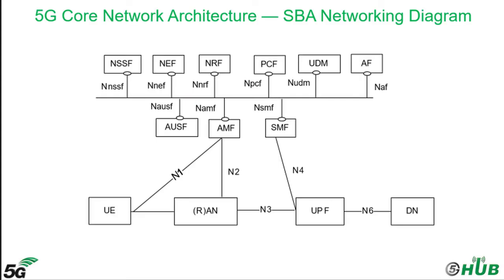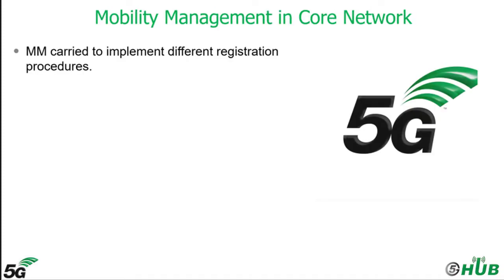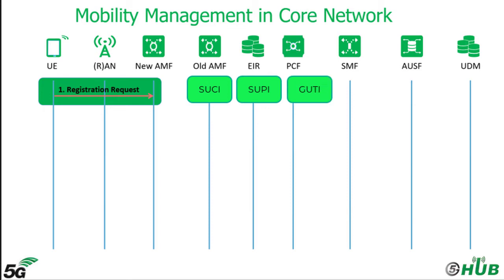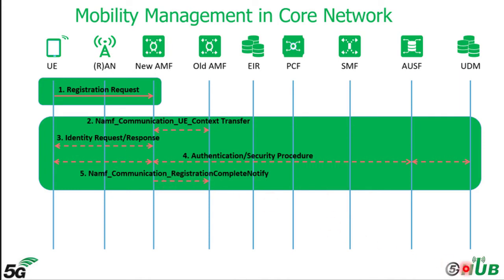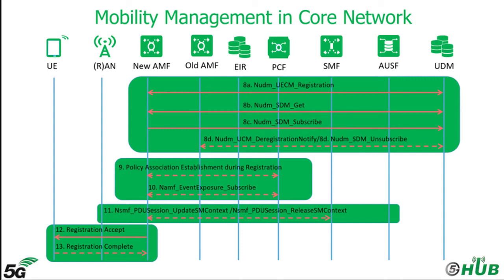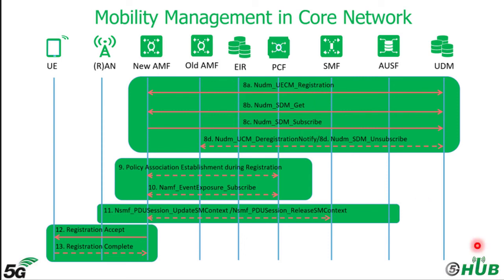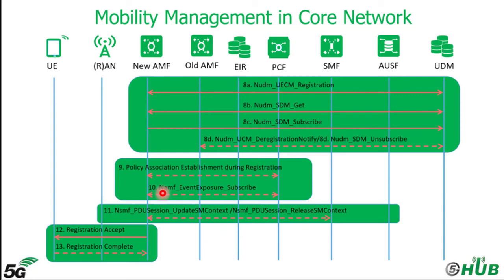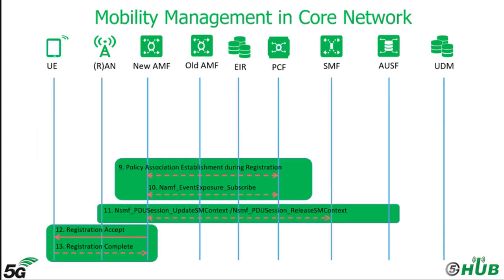Mobility Management (MM) in 5G Core Network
In this video, we'll discuss the Mobility Management (MM) procedure in 5G Core Network.